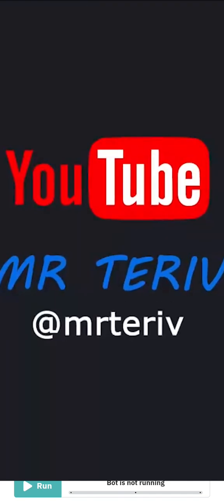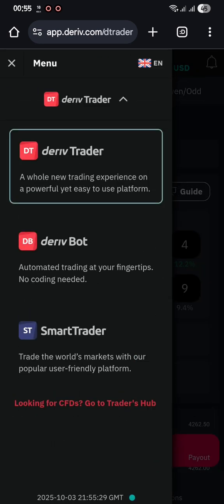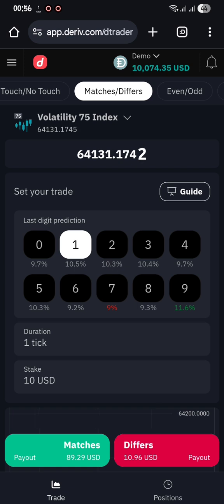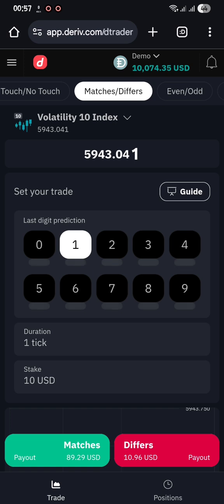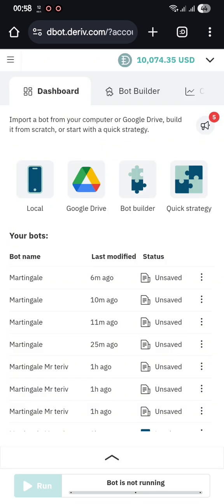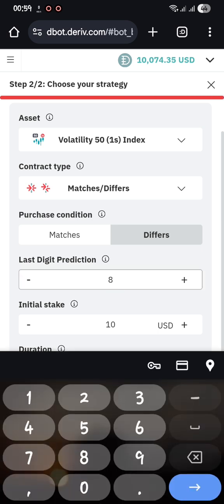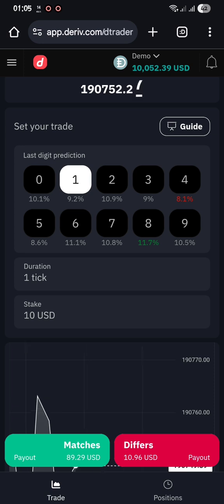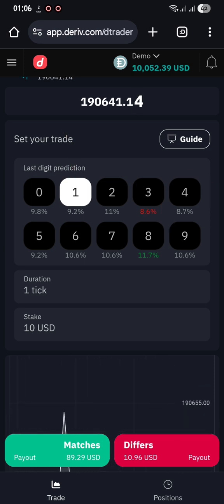Can This Bot Really Predict Trades? |FREE Deriv Bot High Win Rate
In this video, I’ll show you a powerful Deriv bot that claims to predict trades with a high win rate. Watch as I test the bot live, explain how it works, and share my honest results using it on a real Deriv account.

You’ll see:
✅ How to set up and run the Deriv bot easily
✅ Live trading proof and results
✅ How the bot predicts trade direction
✅ Risk management and best settings
✅ Honest review – does it really work or not?

This video is perfect for beginners who want to explore Deriv automated trading and see how bots can help increase win rates and profits.